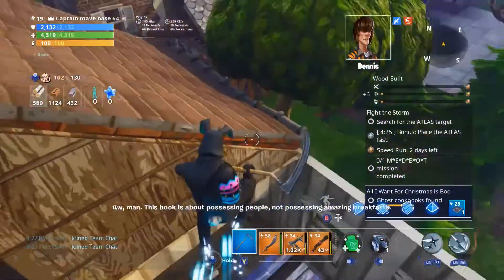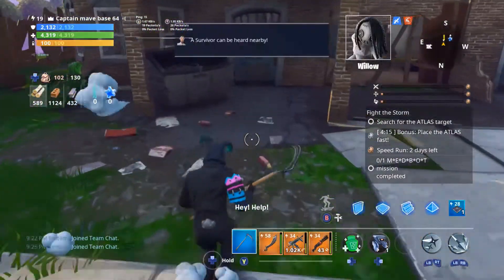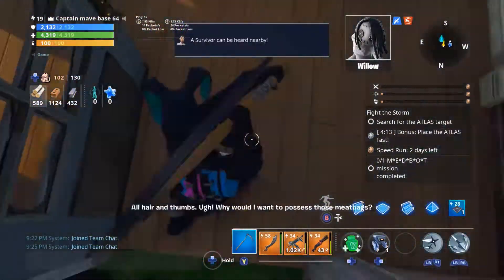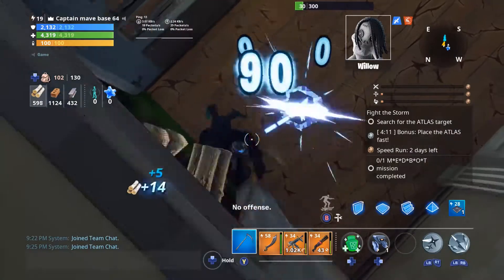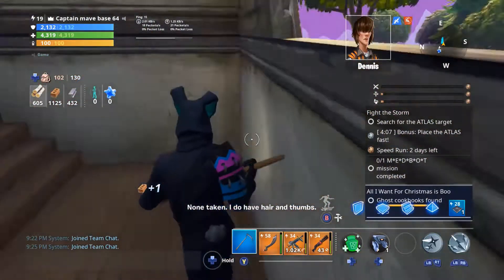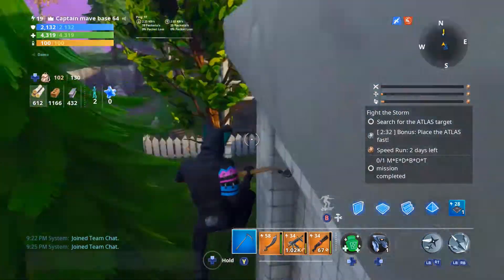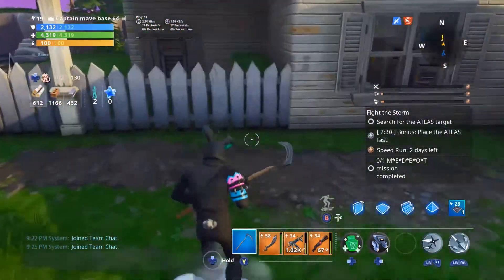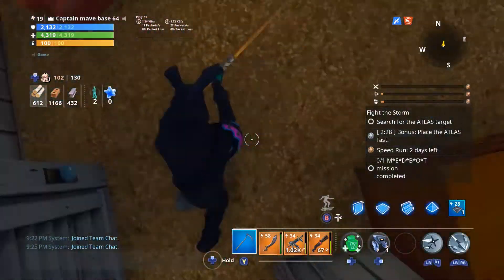ALL I WANT FOR CHRISTMAS IS BOO Fortnite Save The World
Hey Guy's I Am Captain Mave 64 And In Today's Video We Are back playing fortnite save the world and today quest is to find cookbooks this are found in all zones and are found in about every house so
And Comment What You Would Like For Me To Do Next

I STREAM WITH AND WITHOUT MIC